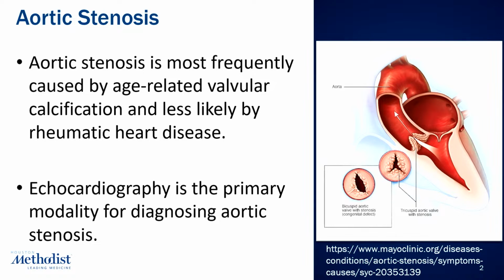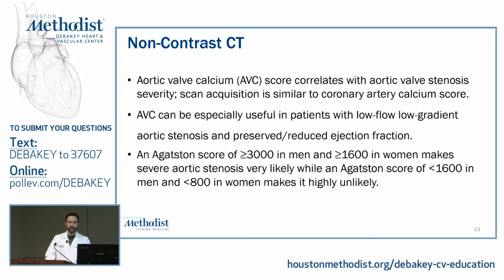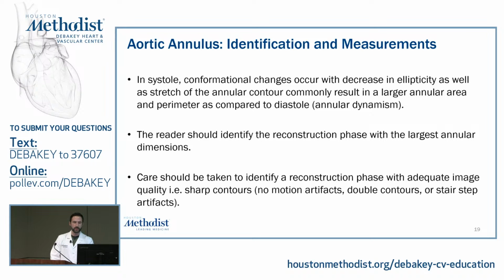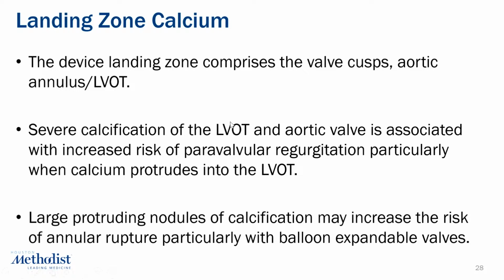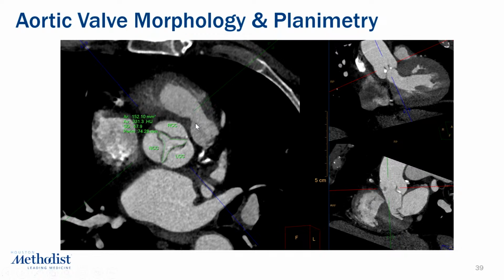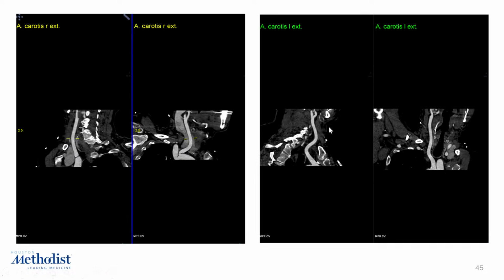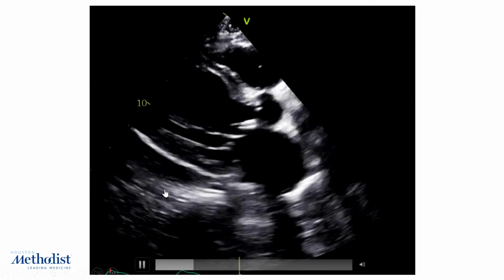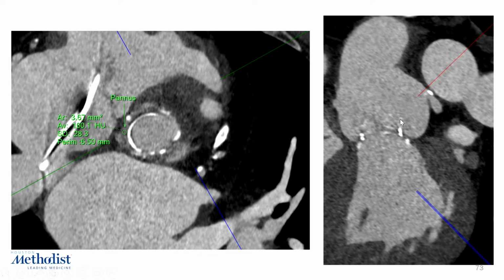CTA for TAVR/TAVI (Mahmoud Al Rifai, MD)